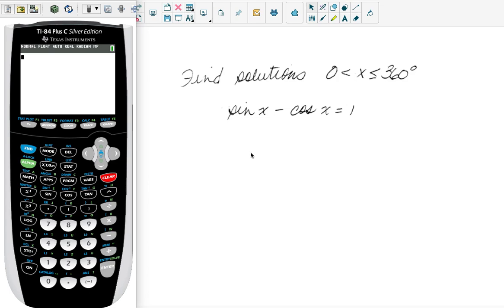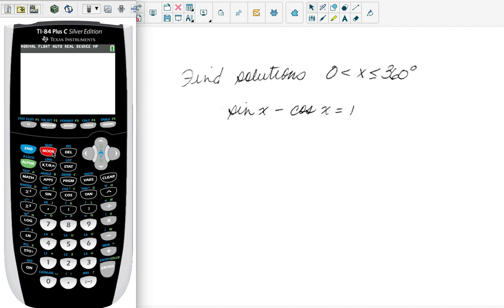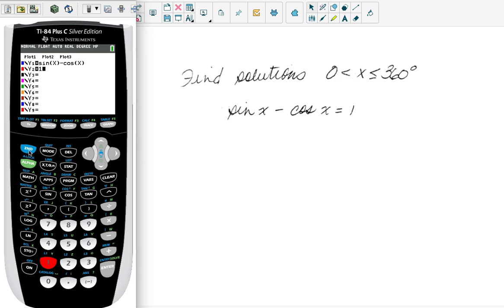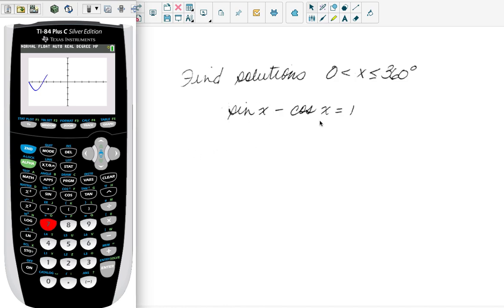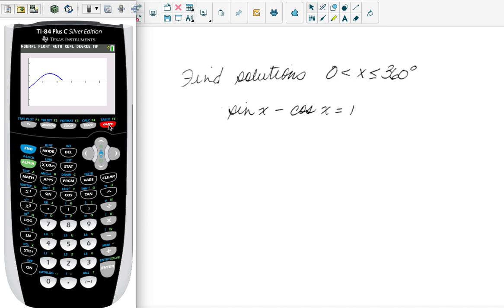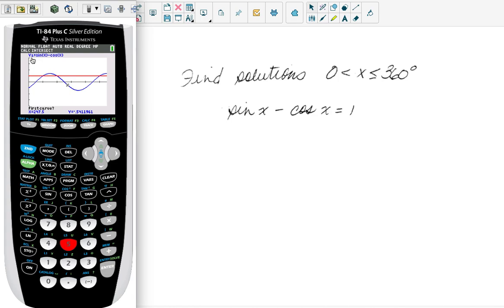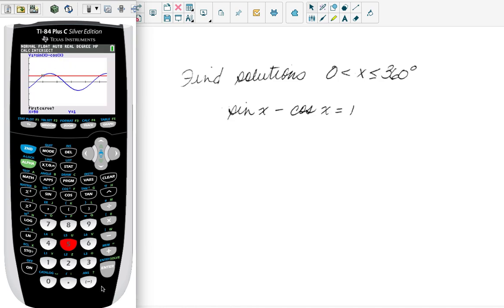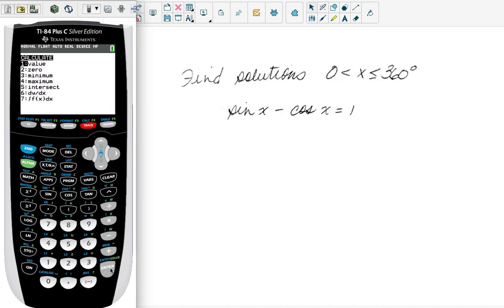Solving a Trig Equation with the Graphing Calculator